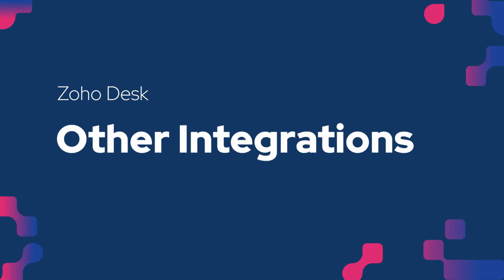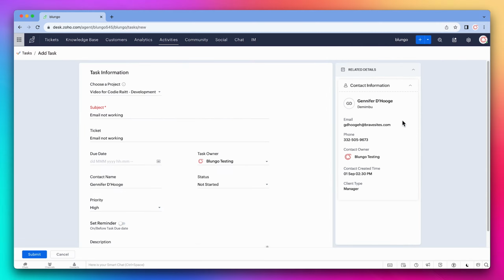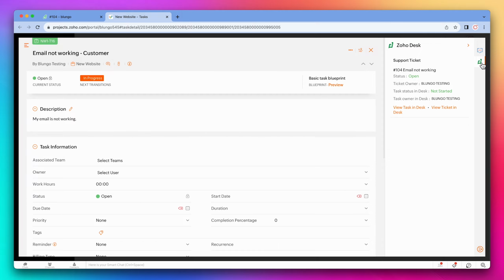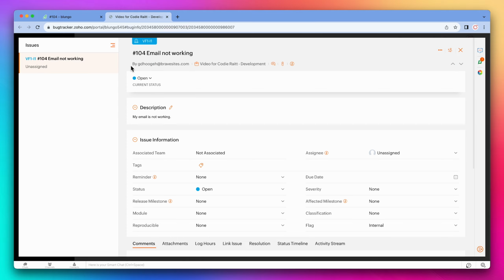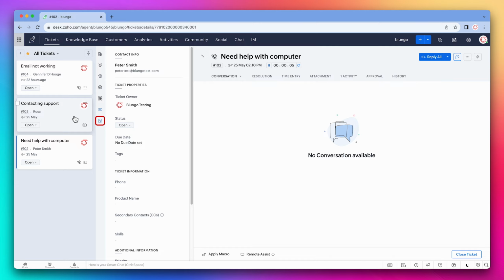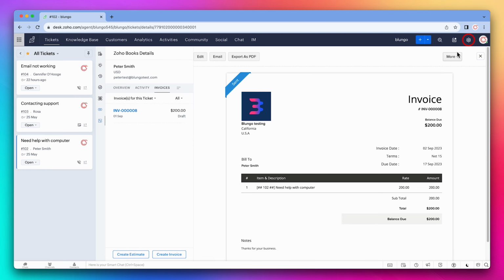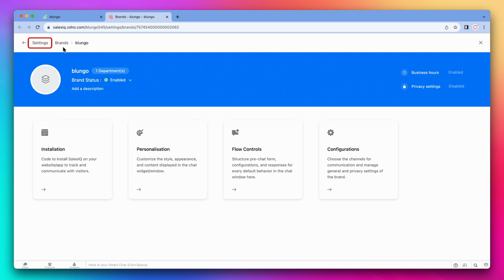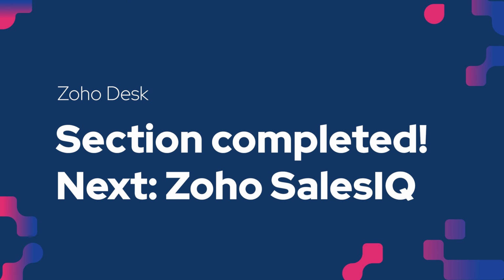Zoho Desk - Other Integrations - Zoho One Course - Chapter 5, Lesson 6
In this video, we integrate Zoho Desk with Zoho Projects, Zoho Books, and SalesIQ. We configure task and issue management with Projects, link invoices with tickets in Books, and review chat settings and visitor routing in SalesIQ. These integrations streamline ticket tracking, financial management, and live chat support.